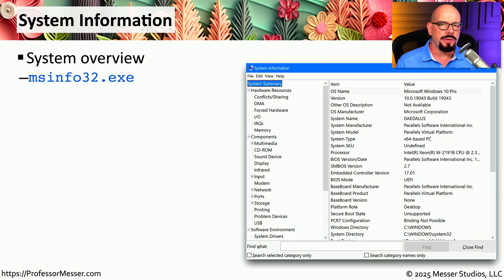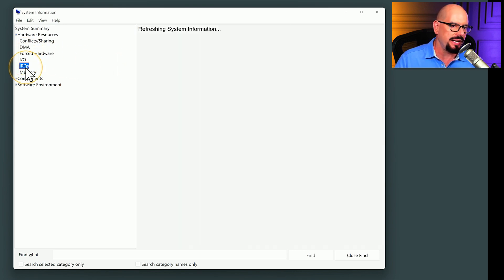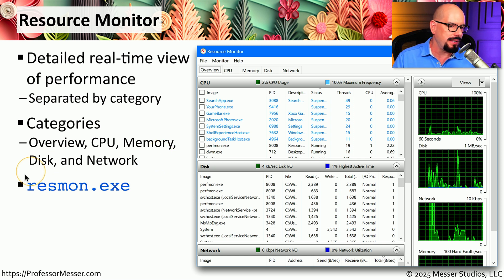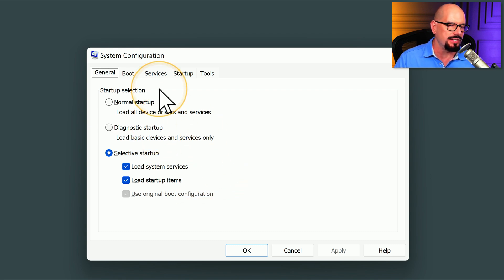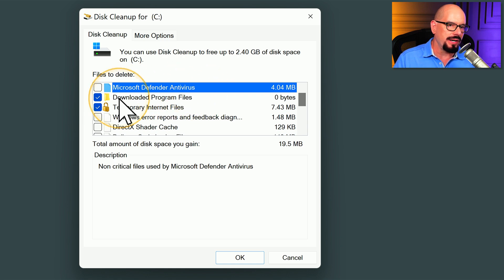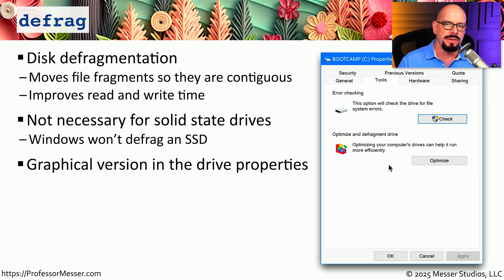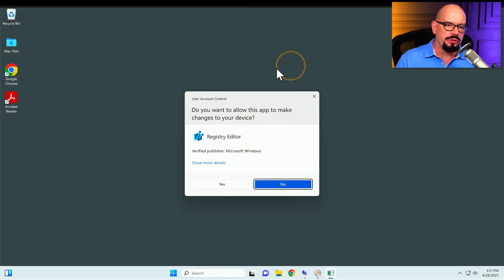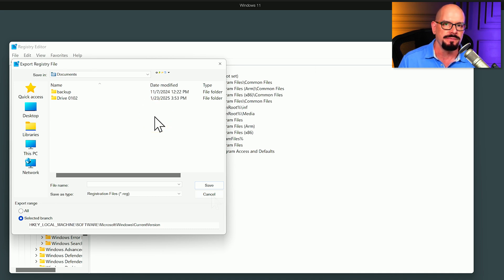Additional Windows Tools - CompTIA A+ 220-1202 - 1.4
Windows includes a number of useful troubleshooting utilities. In this video, you’ll learn about System Information, Resource Monitor, System Configuration, Disk Cleanup, defrag, and regedit.